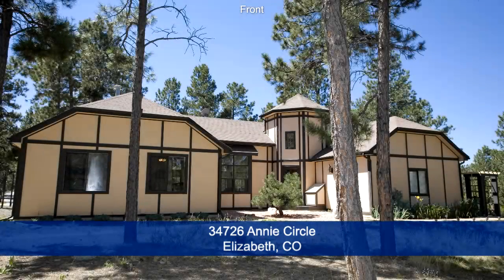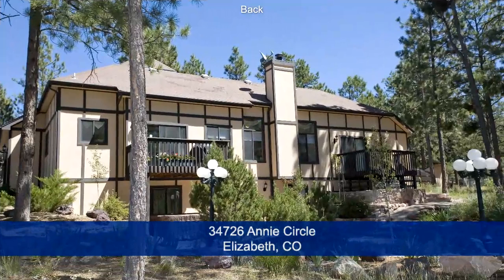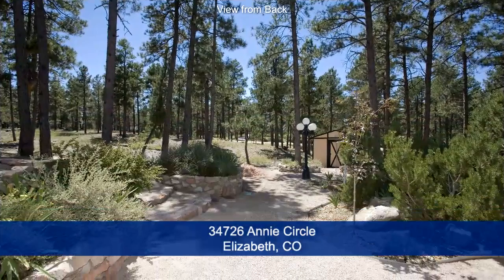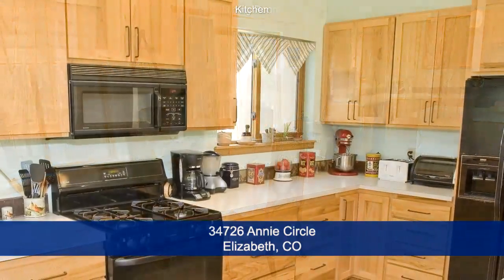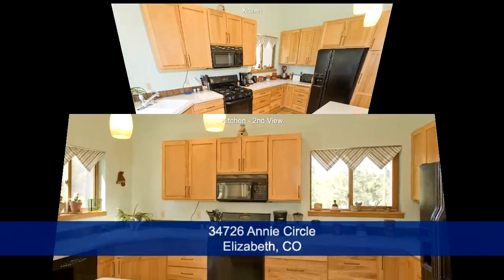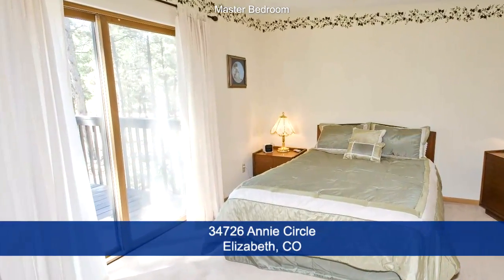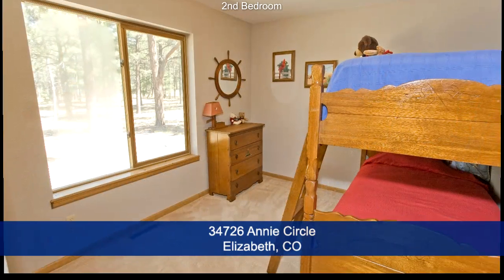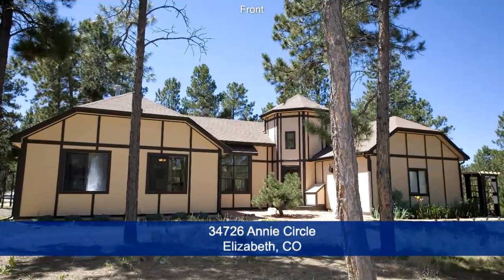34726 Annie Circle, Elizabeth, Colorado, Home for Sale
34726 Annie Circle, Elizabeth, Colorado, Home for Sale